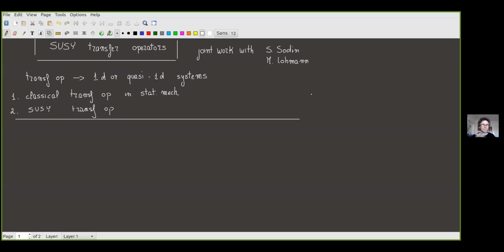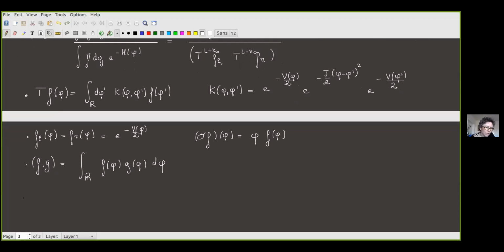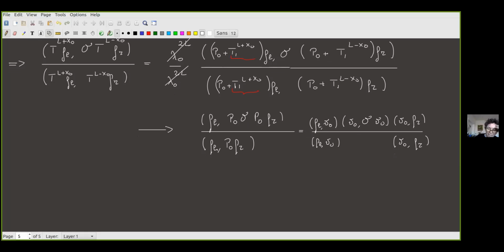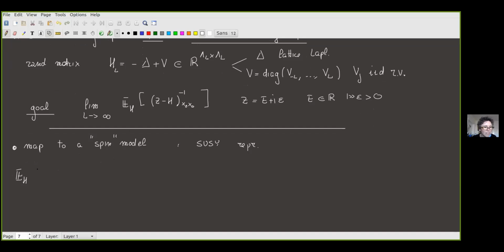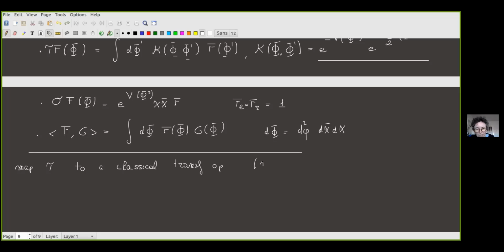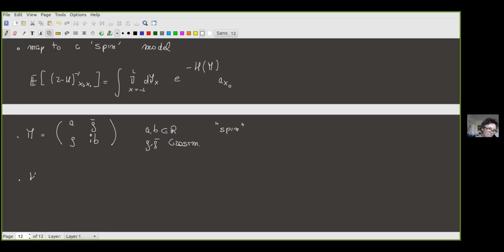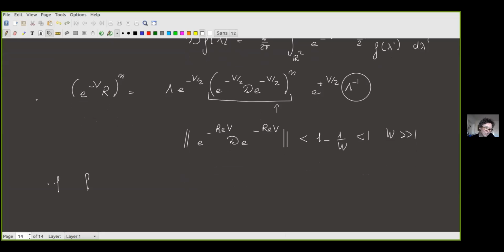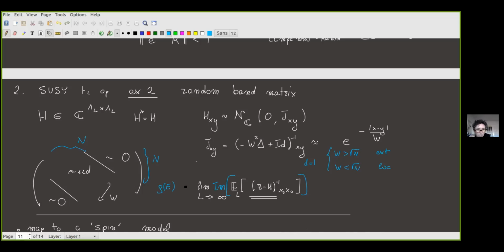Margherita Disertori: Supersymmetric transfer operators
Transfer matrix approach is a powerful tool to study one dimensional or quasi 1d statistical mechanical models. Transfer operator kernels arising  in  the context of quantum diffusion and the supersymmetric approach display bosonic and fermionic components. For such kernels, the presence of fermion-boson symmetries allows to drastically simplify the problem. I will review the method and give some results for the case of random band matrices.
This is joint work with Sasha Sodin and Martin Lohmann.